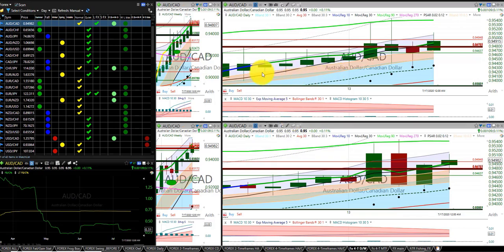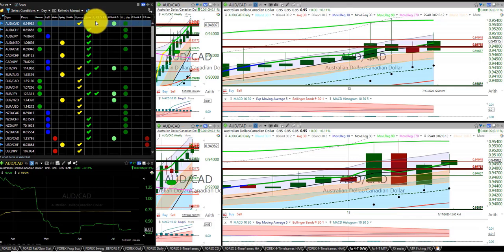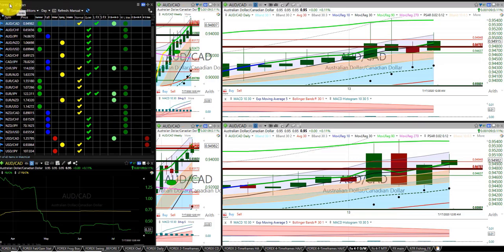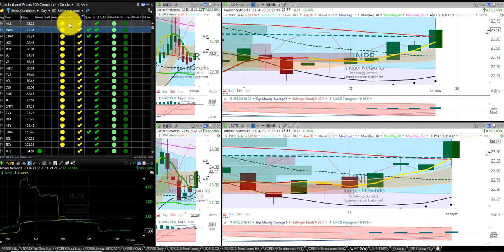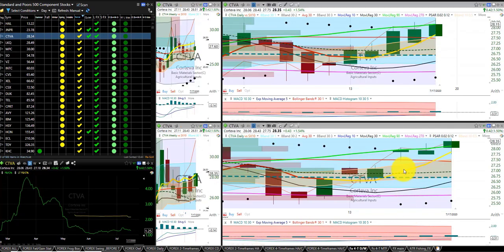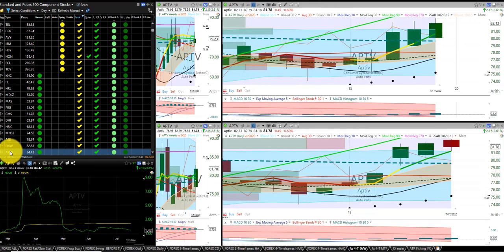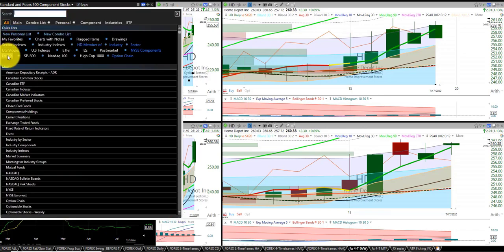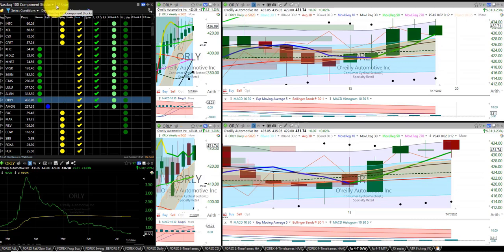20200718 Special Edition FOREX to Stocks Swing to Day Trading TC2000 Trading Bias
20200718 Special Edition FOREX to Stocks Swing to Day Trading TC2000  Trading Bias